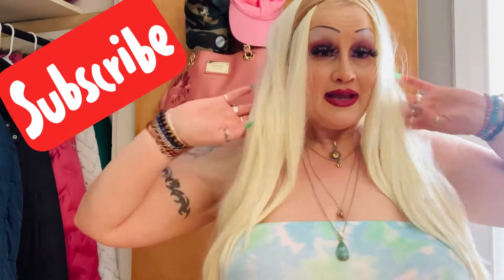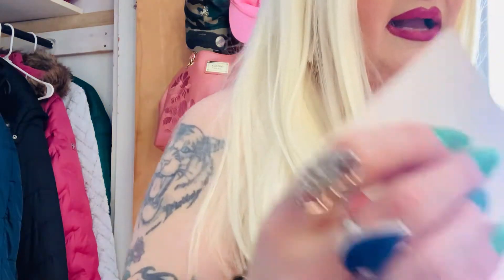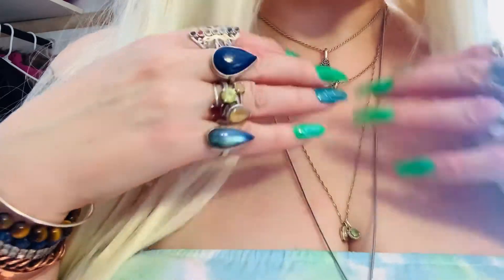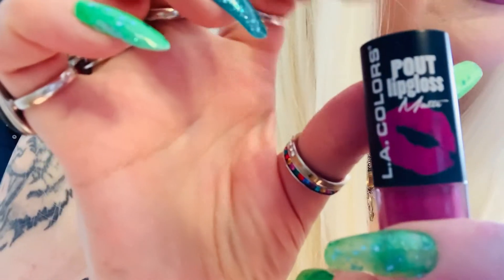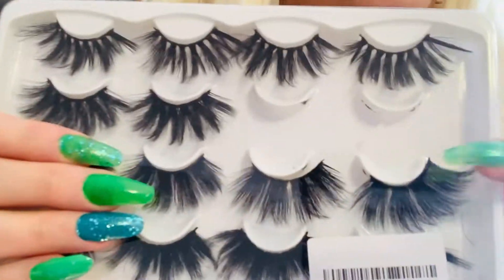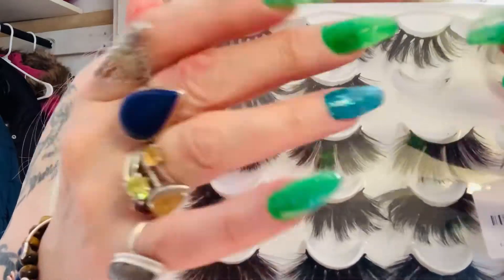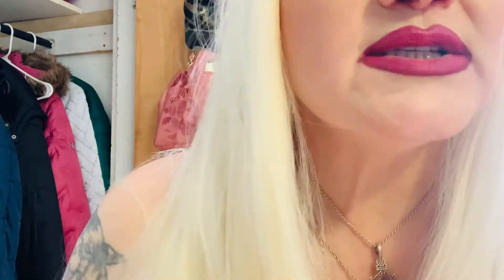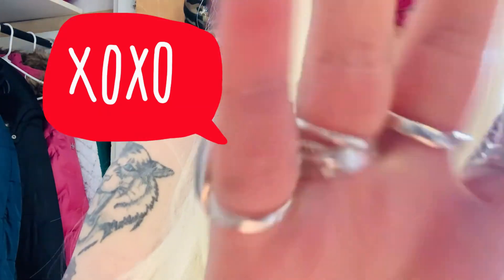ASMR💋MAKEUP OTD & I GOT A WIG!